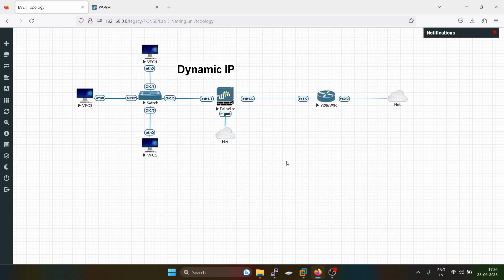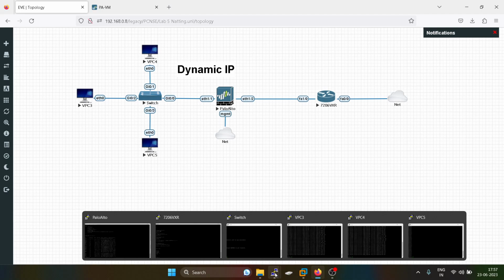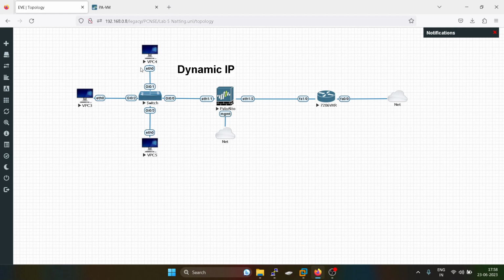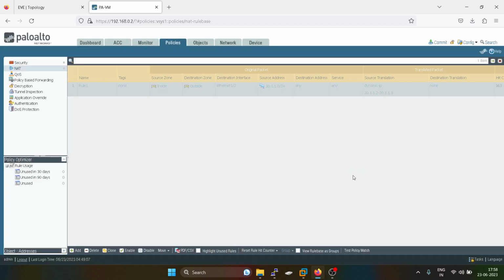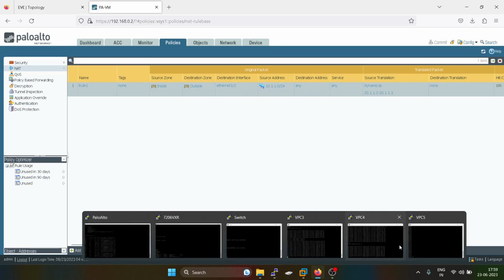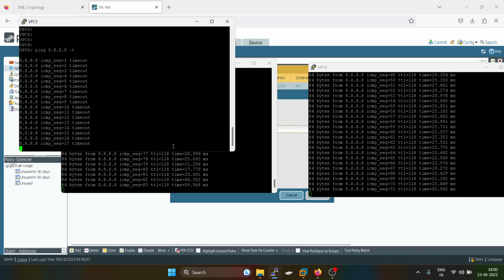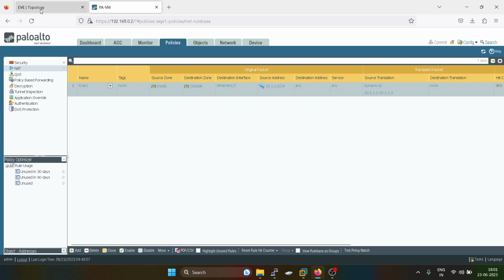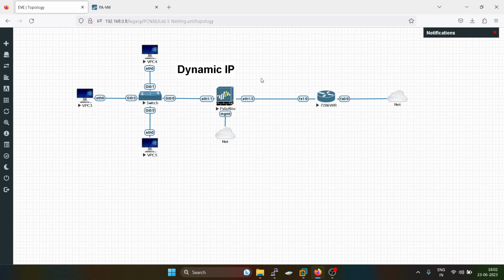Lab 7 : Dynamic IP Based Natting in Palo Alto Firewall || EVE-NG Lab